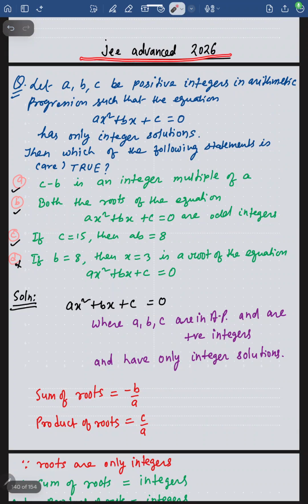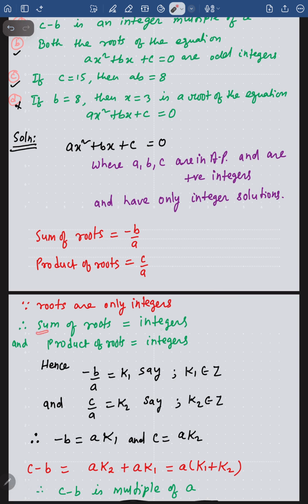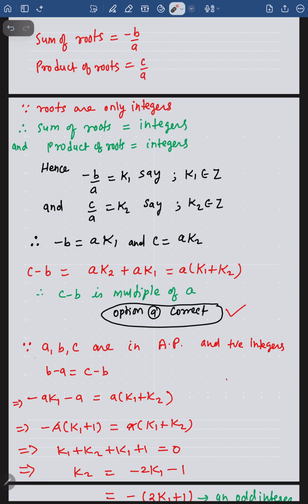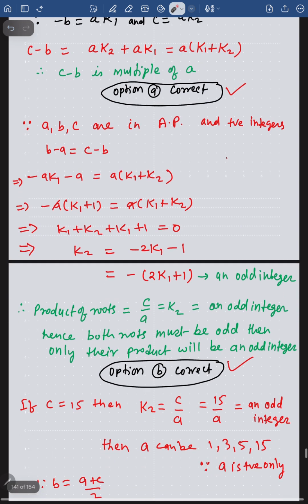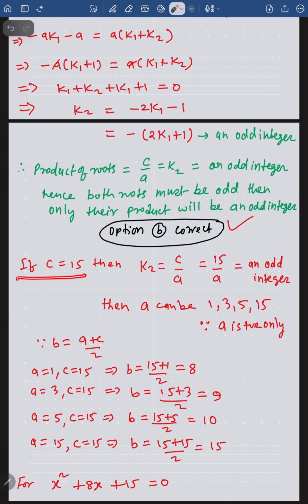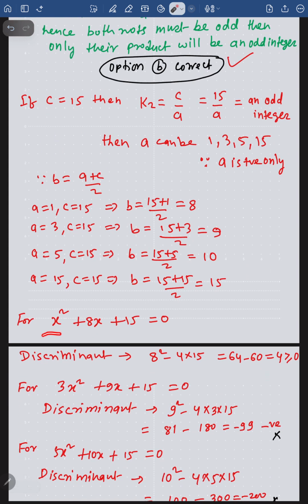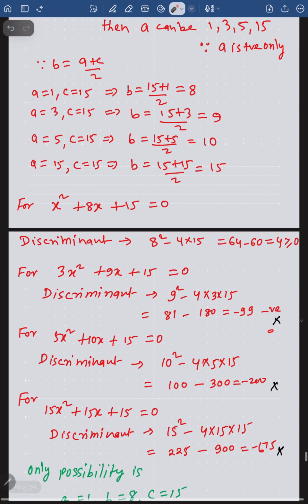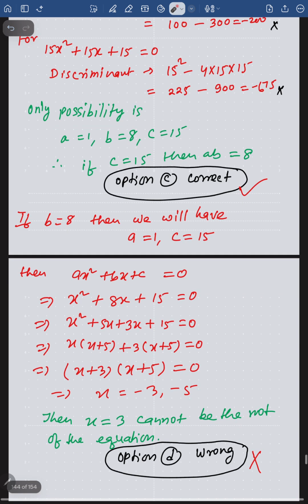Jee advance 2026